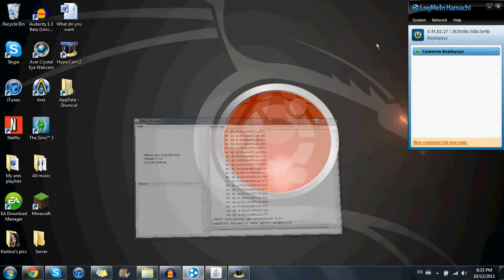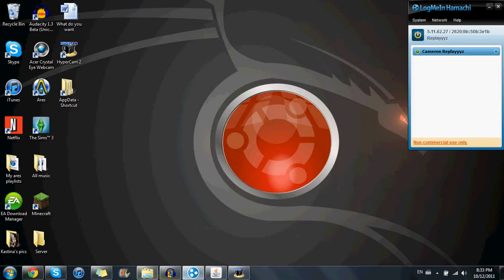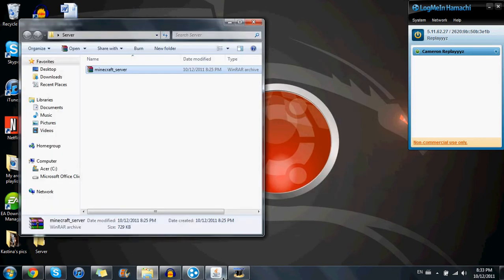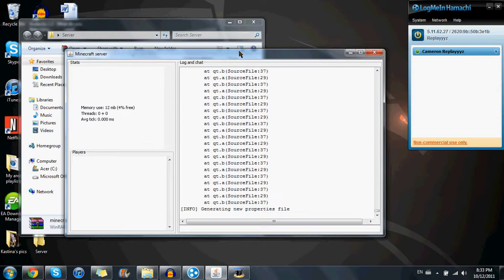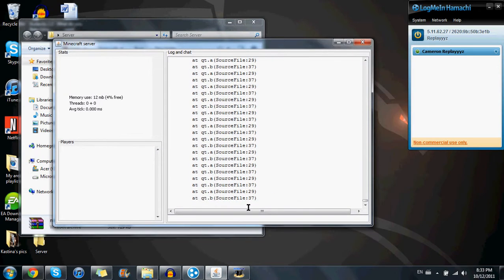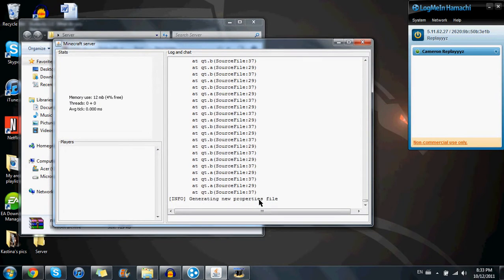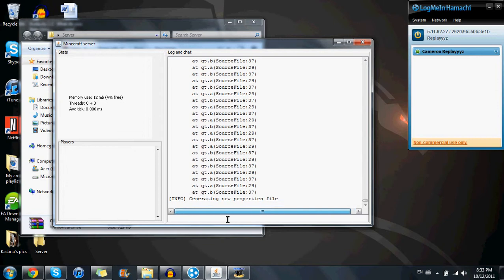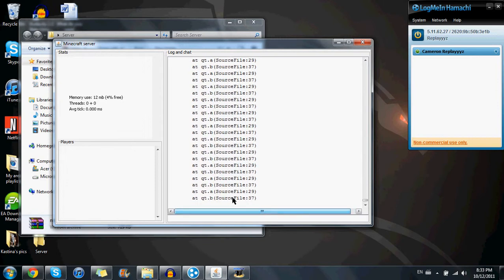The problem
It is not working please tell me why